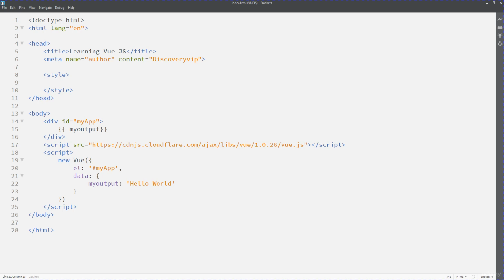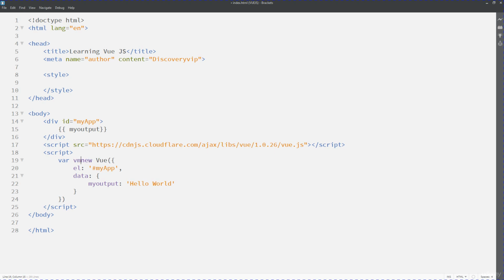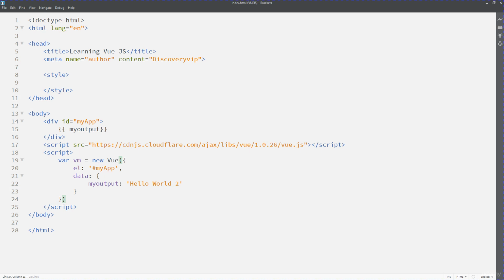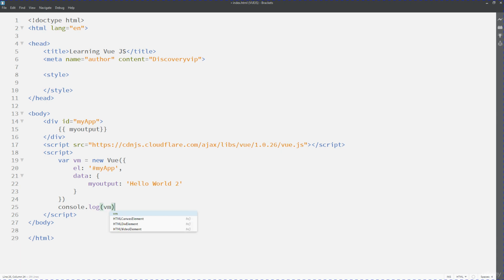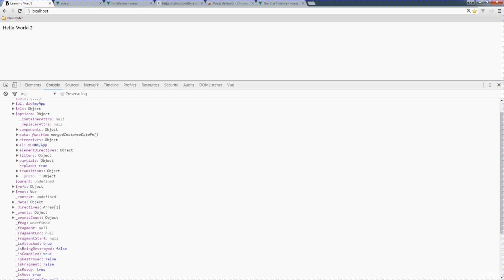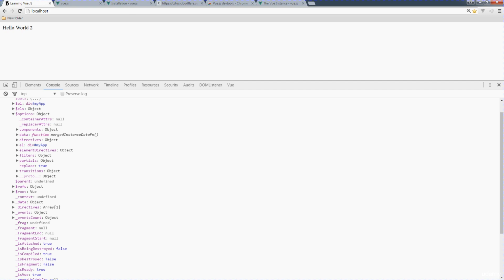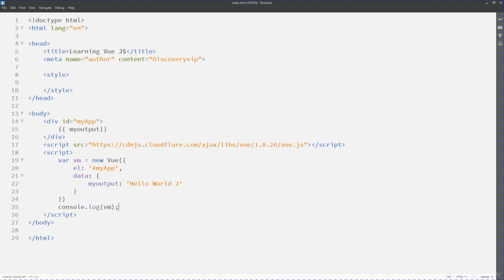1. Getting started with Vuejs - 5. Creating a Vue instance Object